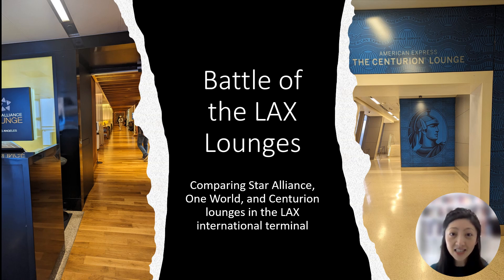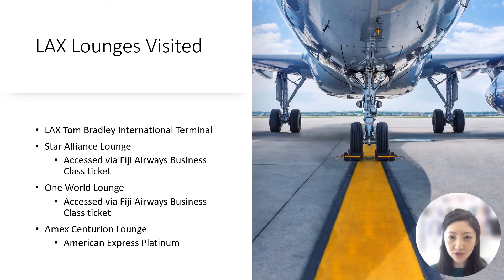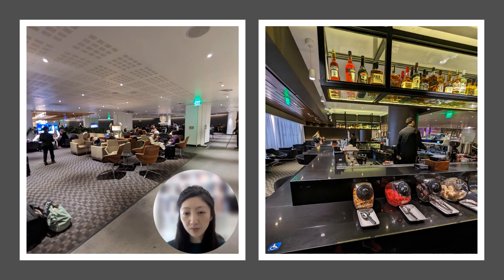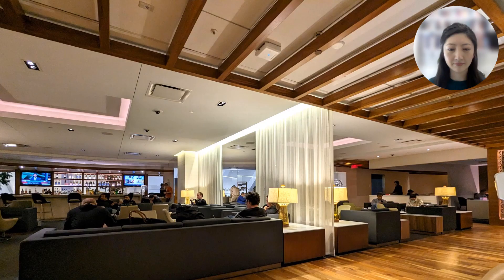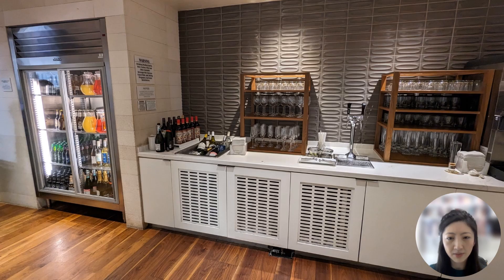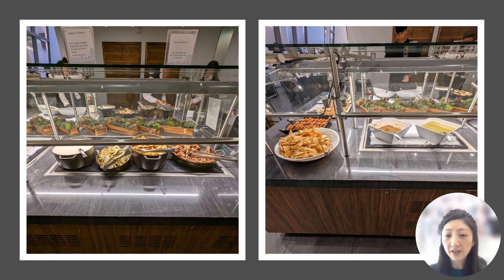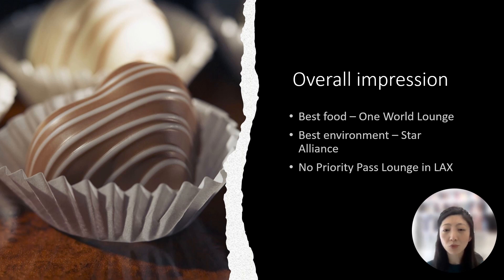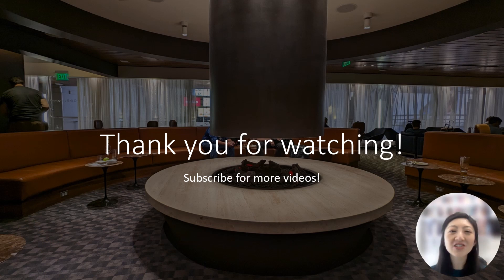Battle of the LAX Lounges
Thanks to my Business Class award ticket, I had access to several different lounges at Los Angeles International Airport. Watch the video to see which one was the best.